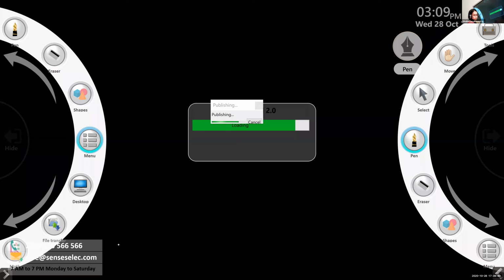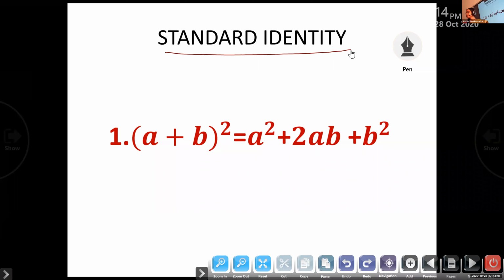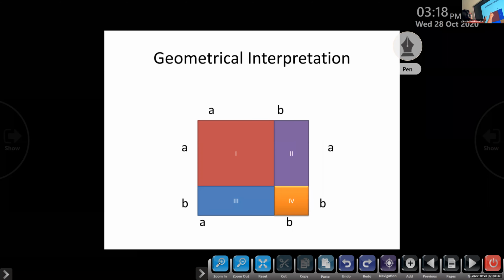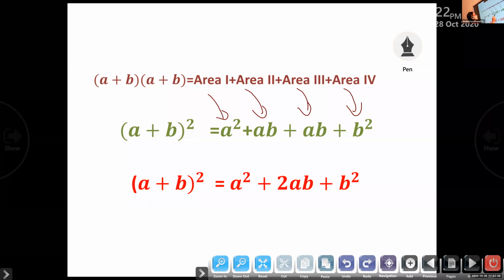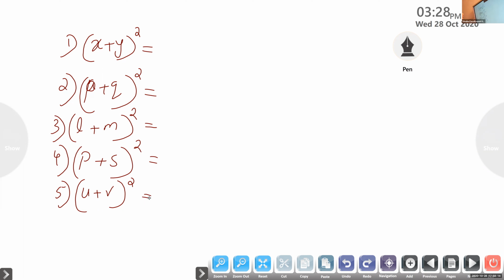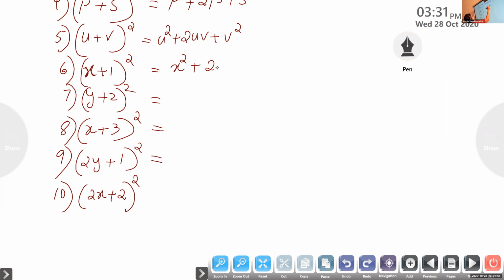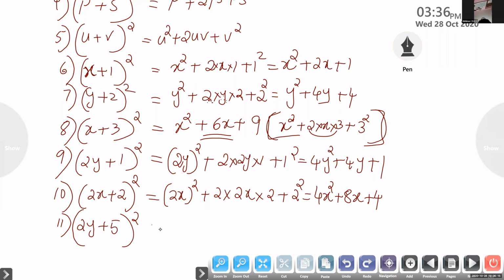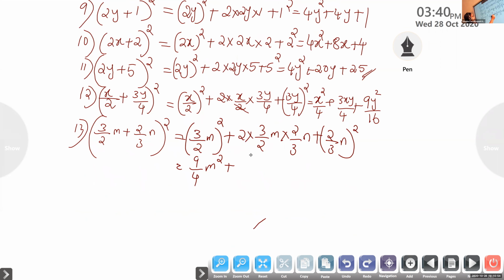Dr.Raju Davis International School | CLASS 8 MATHS PART- 2 | 28-10-2020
CLASS 8 MATHS PART-  2  IDENTITIES